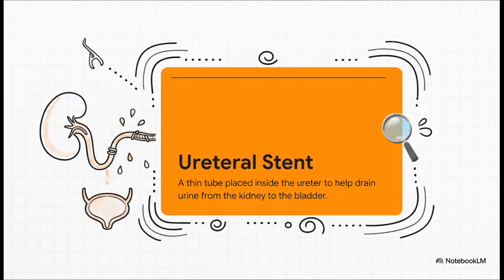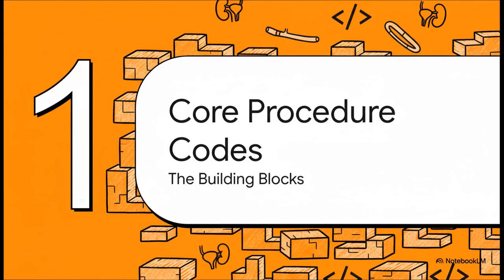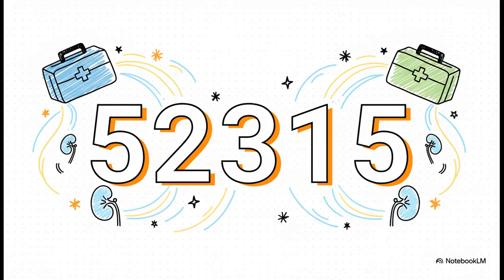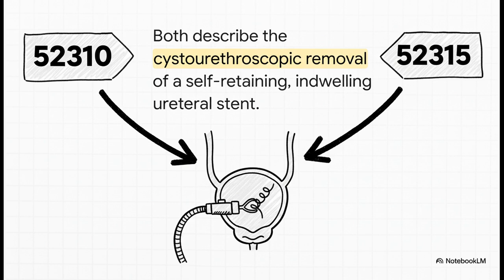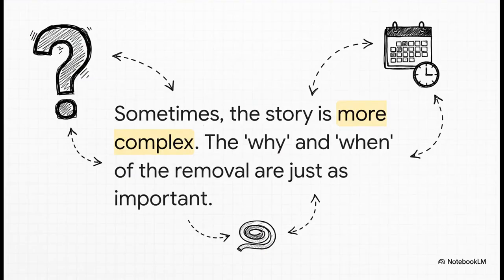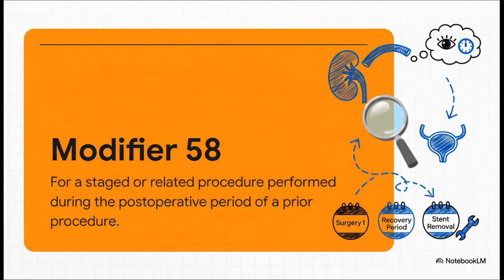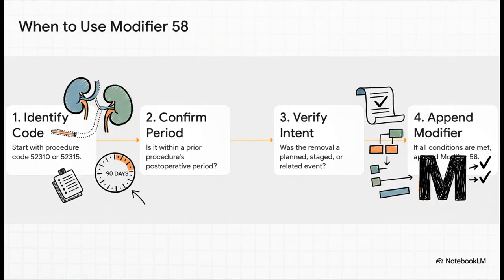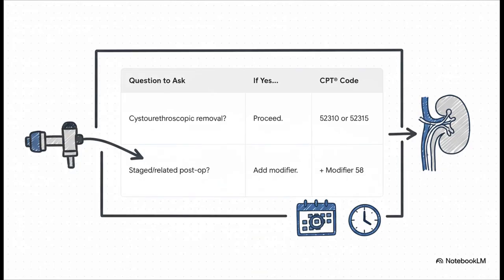Urinary System — Stent Removal Coding (Guidelines) [Code Series:52310–52318]